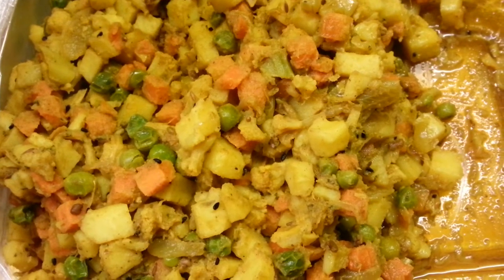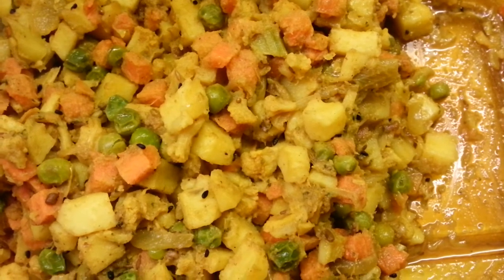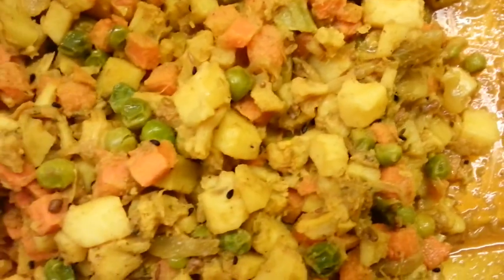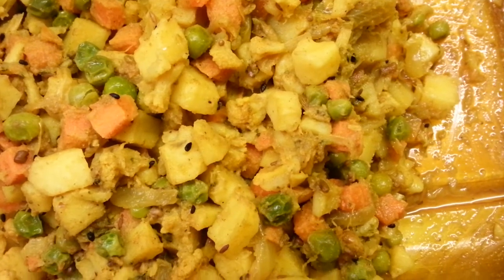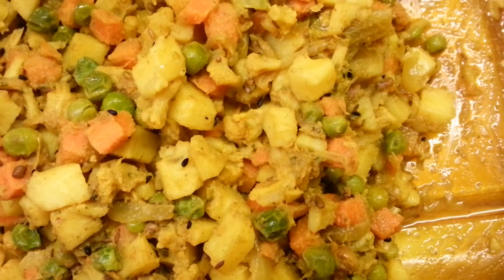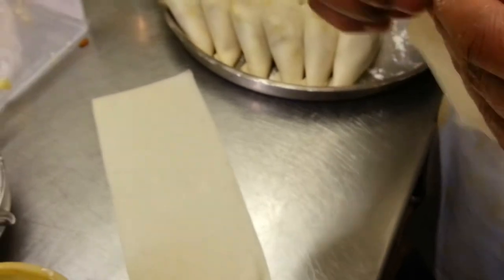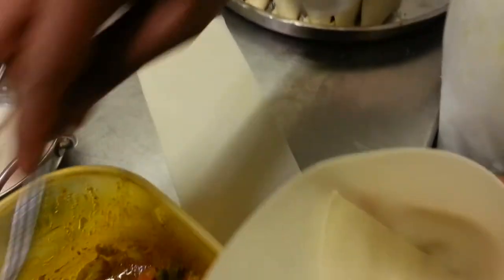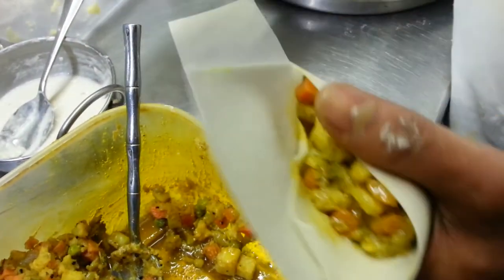How To Make Vegetable Samosa Indian Restaurant Cooking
How to make vegetable samosa you have to make the filling first, all you so buy a bag of mix vegetable from supermarket, using cooking pot or fraying pan add some vegetable oil,put in the mix vegetable pinch of salt and mix curry powder and if you got panch puran then add that in and cook
samosa maker
samosa mould
vegetable samosa